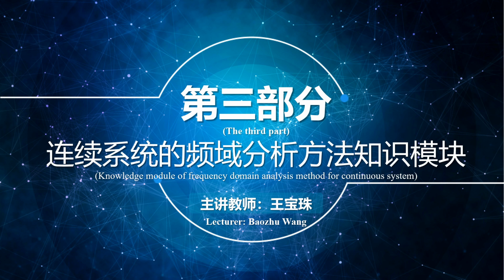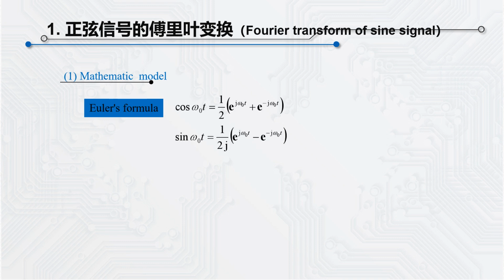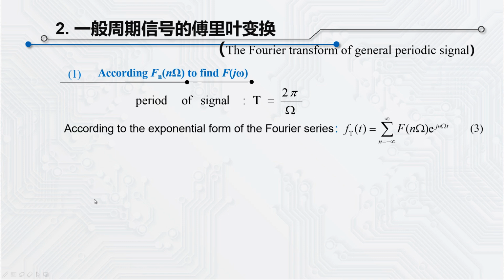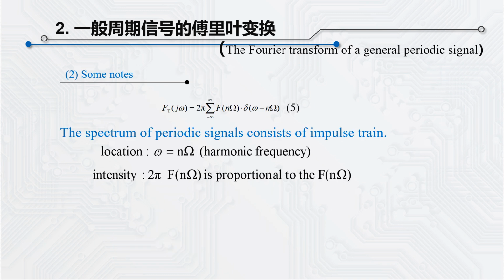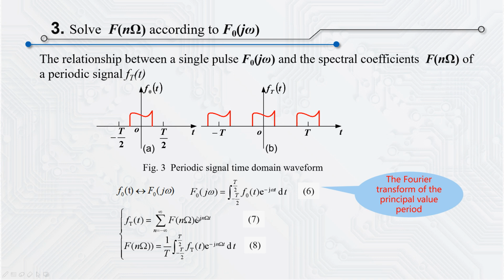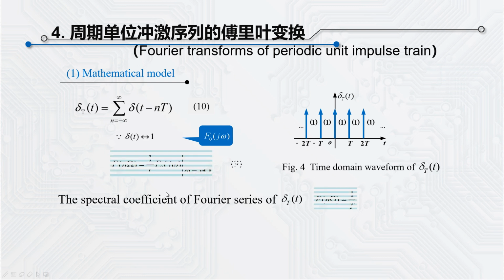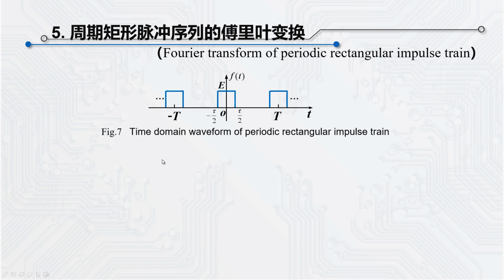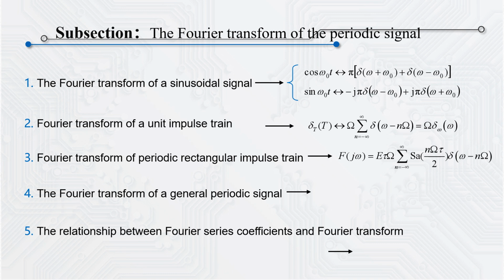3-10 Fourier transform of periodic signal